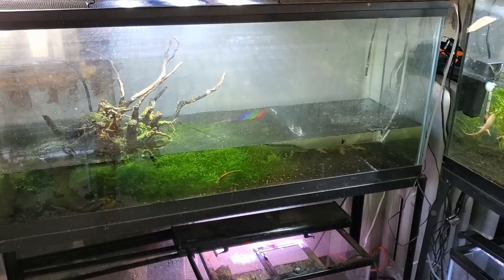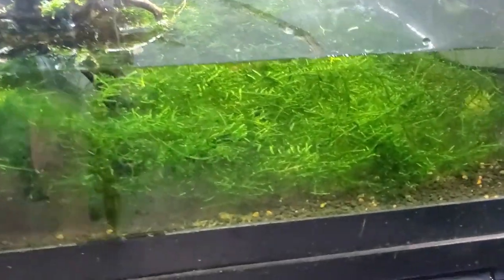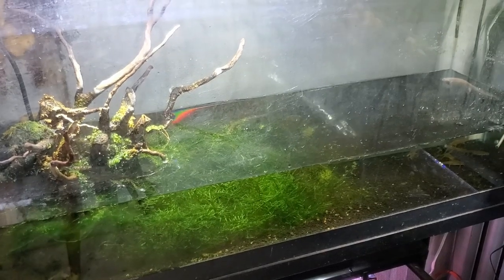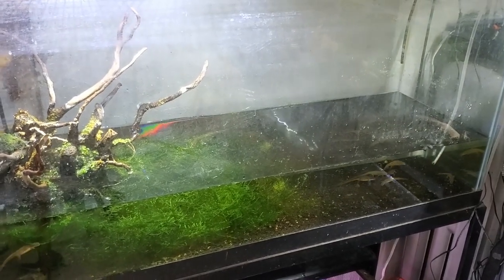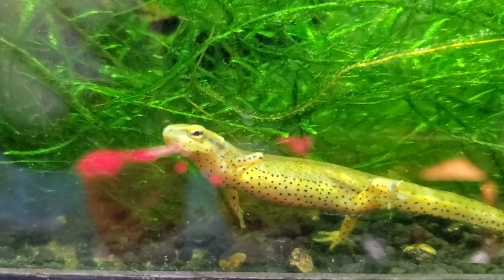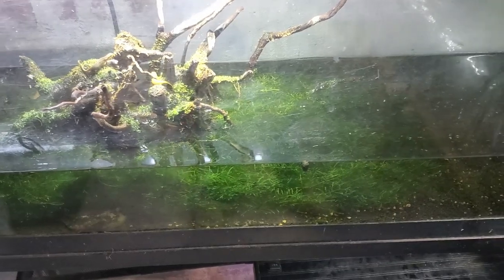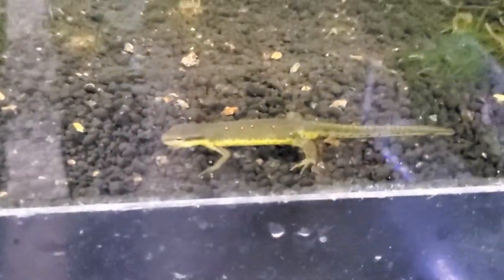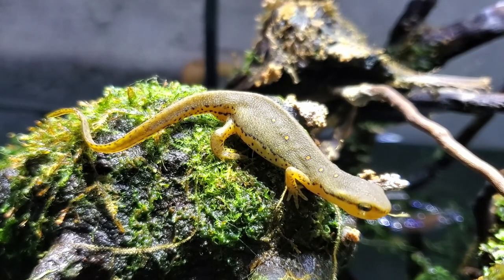Eastern Newt Tank Build and Discussion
Hey everyone,  TheSalamanderMan is back with another video and this time I wanted to discuss my current Eastern newt tank build and provide some further insight on the details surrounding this setup!  The information in this video reiterates details I covered in my care guides, but this video shows my current build and gives a more in depth look at the decisions made to care for these animals.  I wanted to stress the idea of knowing the current life stage of the Eastern newt as this will determine the setup required to house this animal, and in this case, show how I keep my aquatic adults.

Hot Coffee by Ghostrifter Official